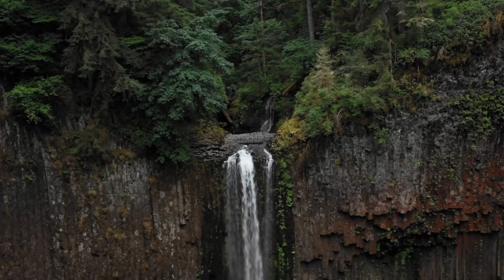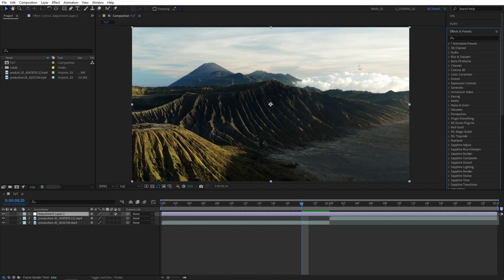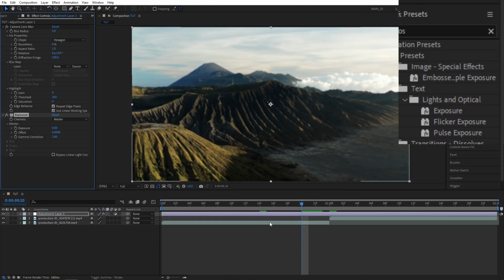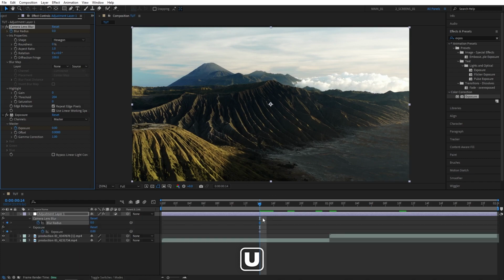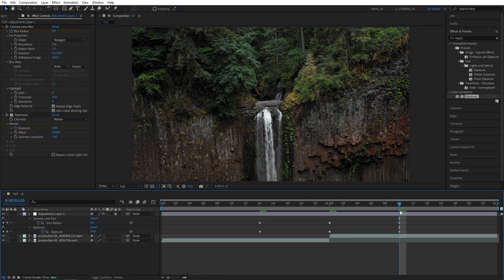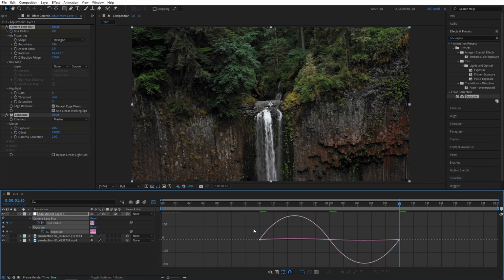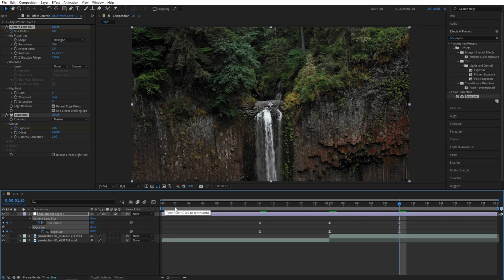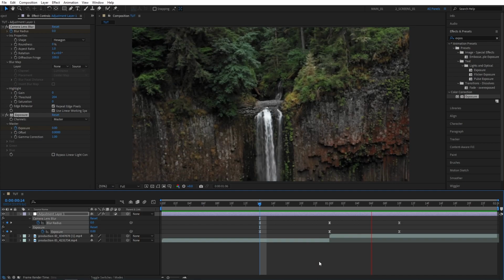Lens Blur Transition Tutorial in After Effects | No Plugins | Hexagon Lens Blur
In this tutorial I show you how to make a lens blur transition in Adobe After Effects without using any plugins. This popular lens blur transition is also called as hexagon lens blur and is frequently used in filmmaking and video editing fields. If you are looking for a simple yet stylish and modern transition for your videos, this could be a great addition to your video editing toolkit. This lens blur transition comes as close as possible to the popular BCC lens blur while remaining plugin free and done with built-in effects only.